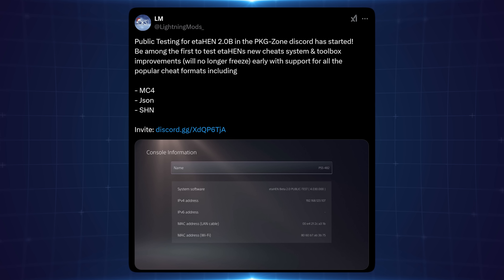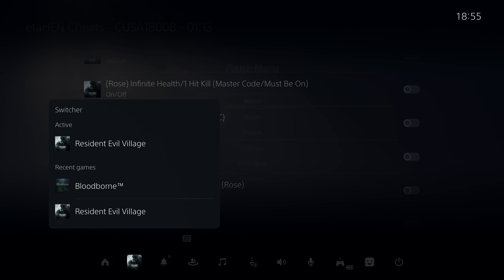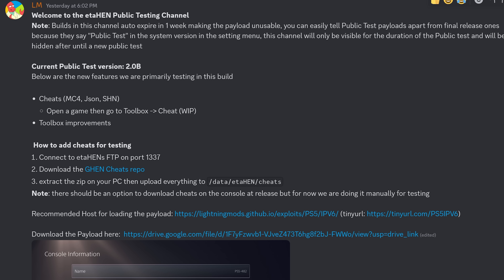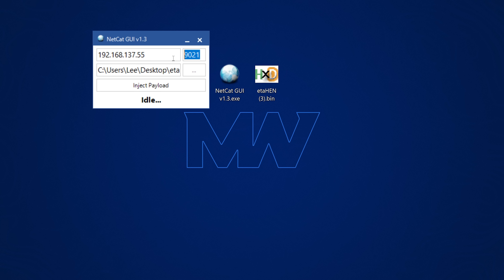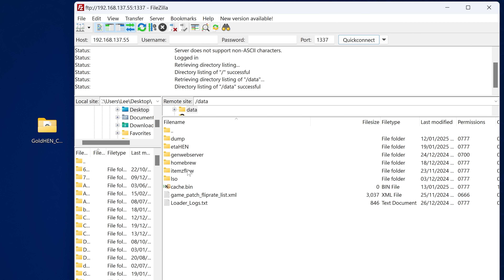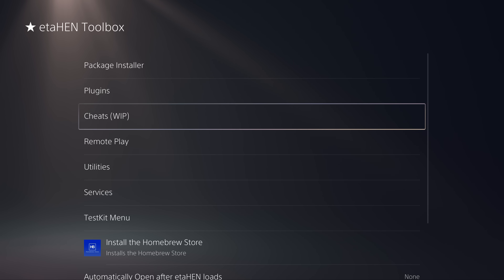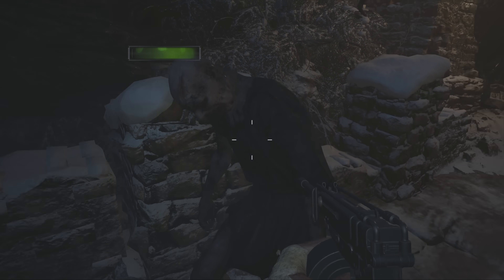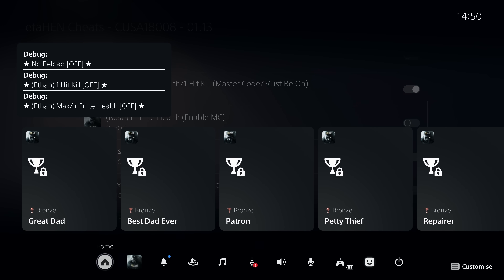New etaHEN 2.0B Public Beta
Use GoldHEN cheats on your PS5 with the new public beta test for etaHEN 2.0B testing the new system cheats feature and toolbox stability.